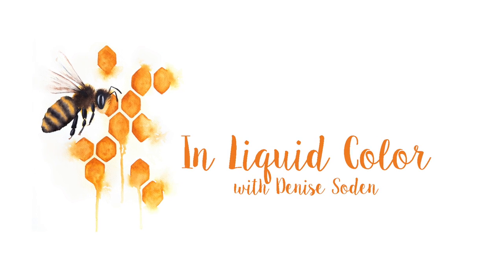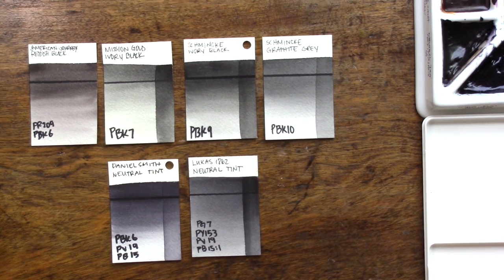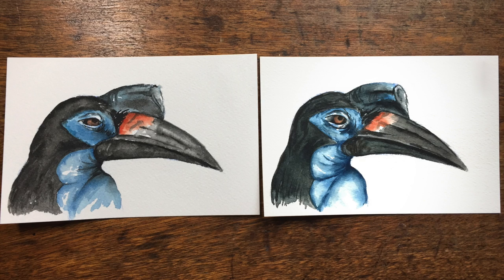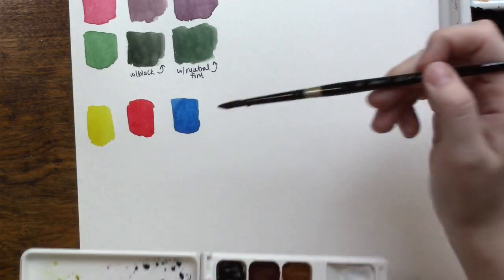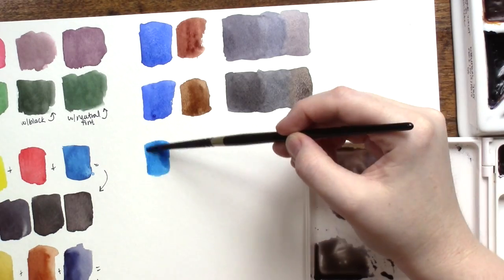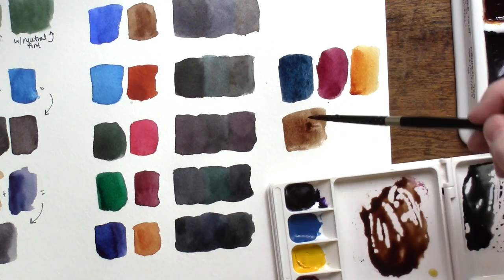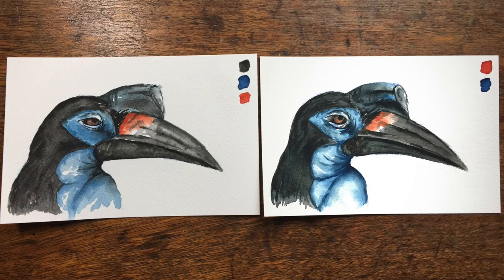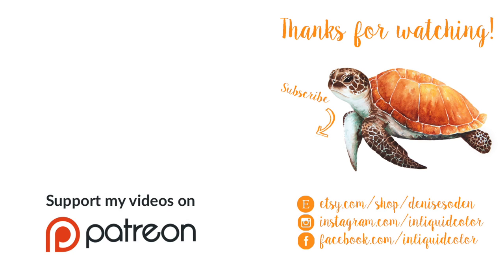Color Mixing Series: Blacks | How to Mix Blacks in Watercolor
Welcome to the final episode in my mini series, Color Mixing! The purpose of this series is to learn how to mix secondary colors as well as browns and blacks, and how those mixes compare to tube versions of the same color family. Today we are going to look at what colors to mix to produce various shades of black and the difference when darkening colors with black vs. neutral tints vs. complimentary colors.

What are your favorite combinations for mixing blacks?

Amazon Associates

*** Shop ***
Prints & Commissions